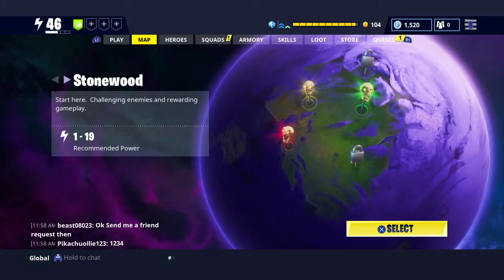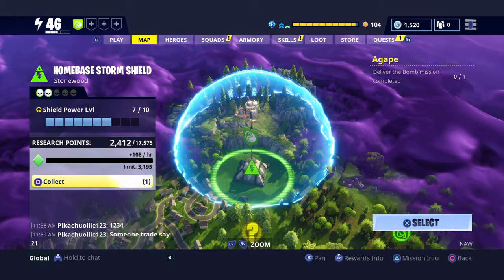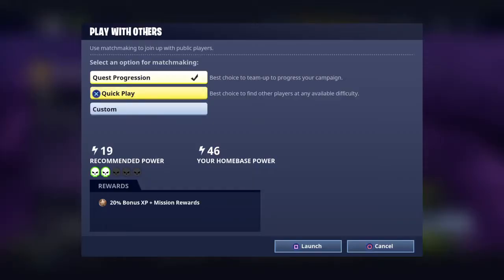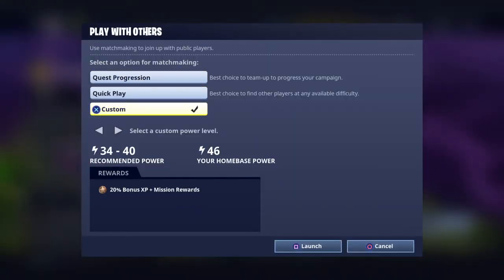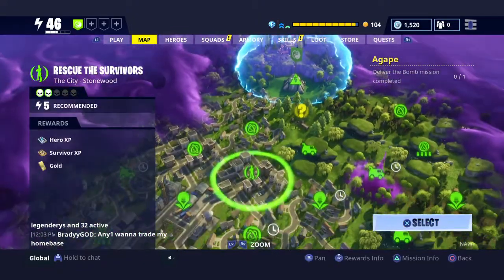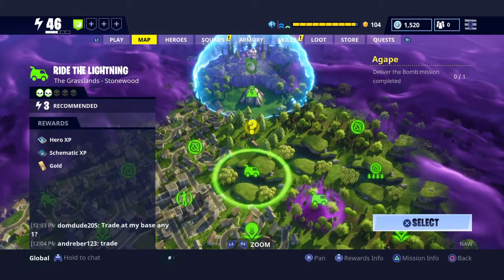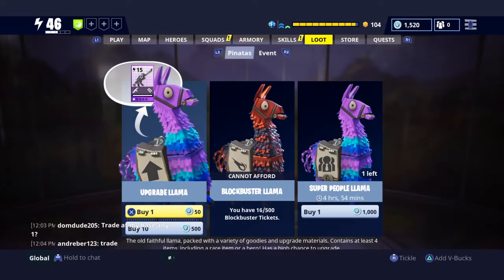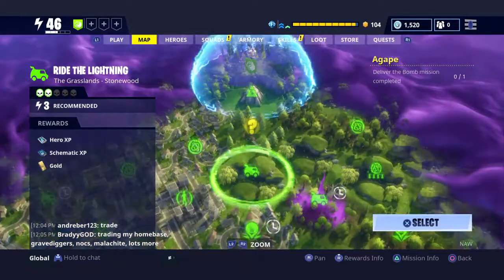Fortnite: Save The World - Map Navigation and Mission Introduction Tutorial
Today, I’m showing all you new Husk Killers out there how to get around the Map and how to read the important information about missions, mutant storms as well as how to find the best maps for you to do.
I hope this helps, please leave any questions in the comments section and I will get to them.
Happy Husk Killing!